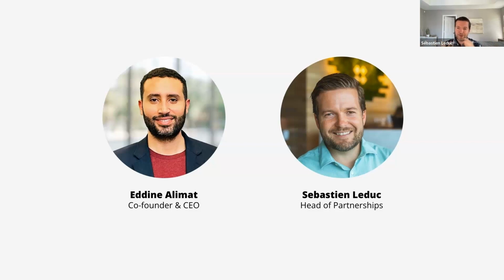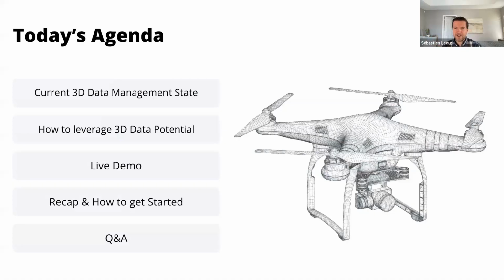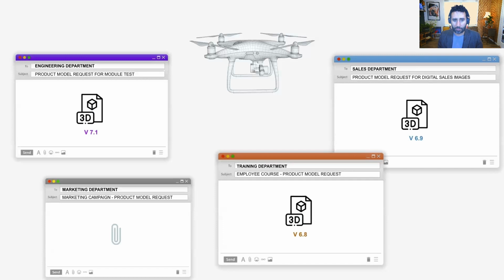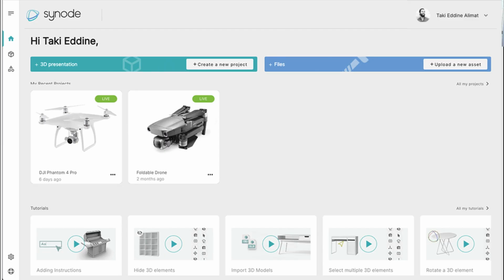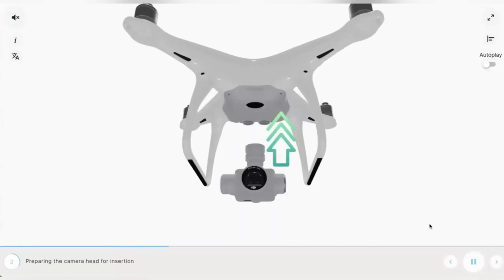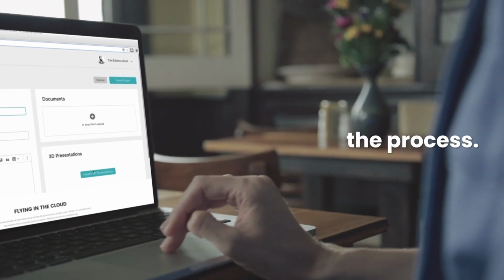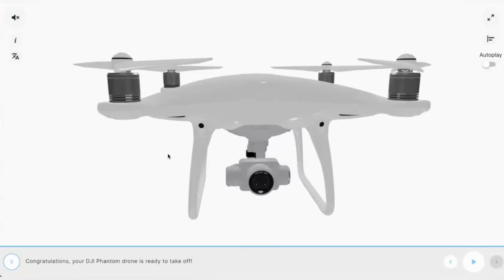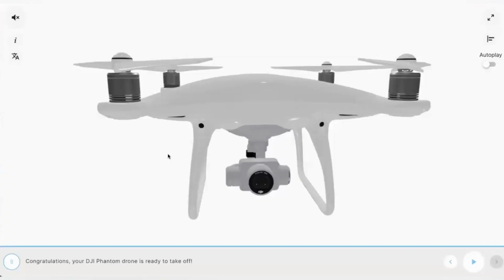Webinar: Enhancing the lifetime value of 3D files in your organization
Join us for 'Enhancing the lifetime value of 3D files in your organization,' where we explore the transformative impact of 3D file reusability across every stage of the product lifecycle in Ready to Assemble products. Discover how leveraging a single 3D file can augment client purchases in a personalized e-commerce configuration to seamless assembly once the user takes possession of their ready to assemble kit.

Don't miss this opportunity to connect with Synode's CEO, Taki Eddine Alimat for this webinar and unlock the full potential of your organization's 3D models!